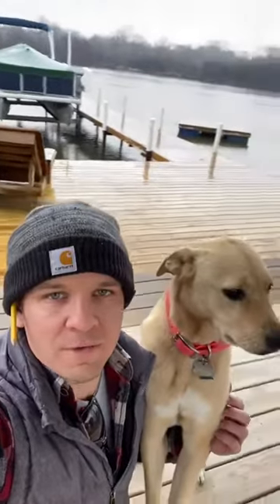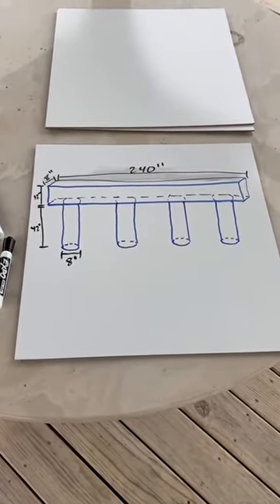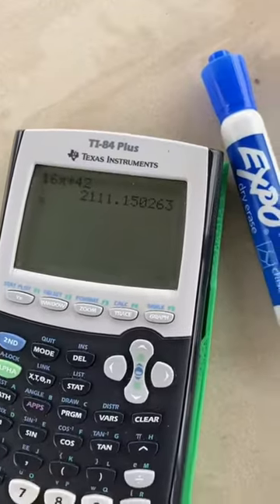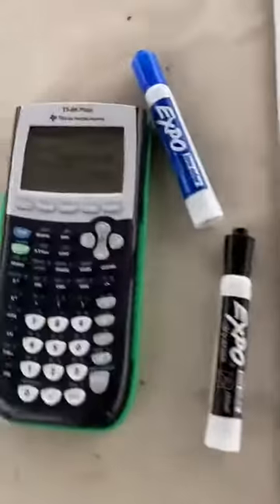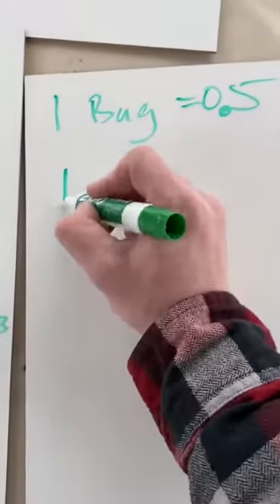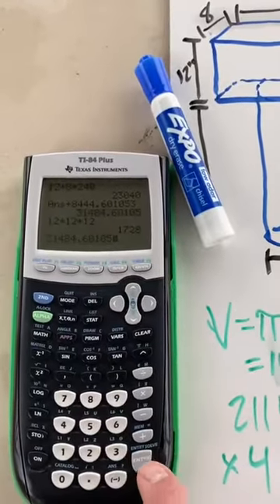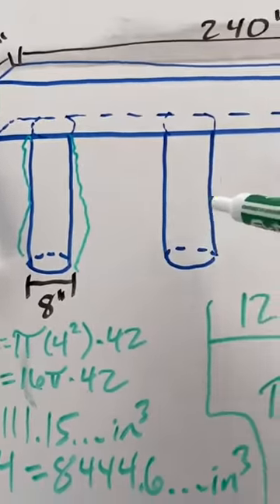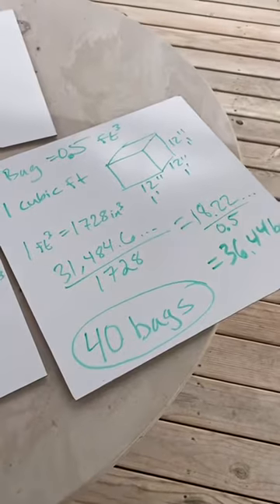Episode 2 - Math in the Wild with Mr. Allen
In this episode, we figure out how much concrete was needed to build the river deck! Jenny and I will calculate volumes and do some unit conversions to figure out how much to order. And we have our first surprise guest joining in the fun!